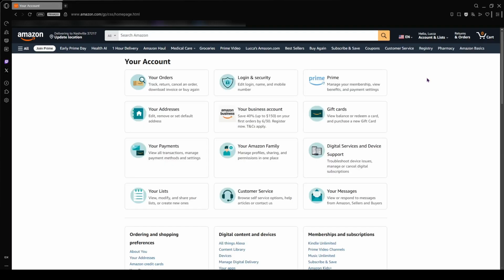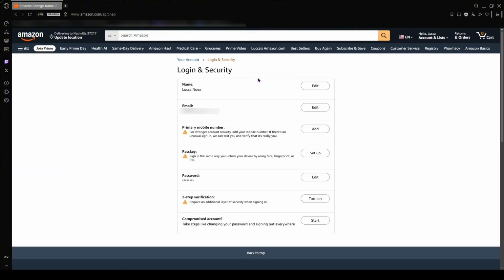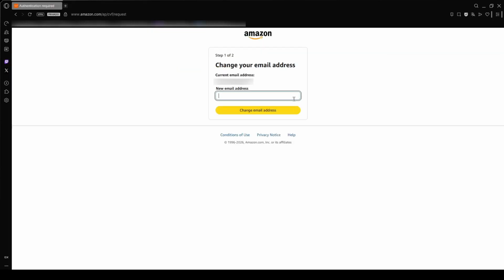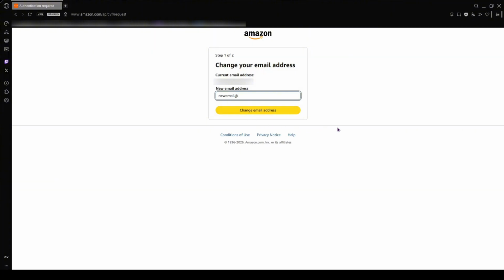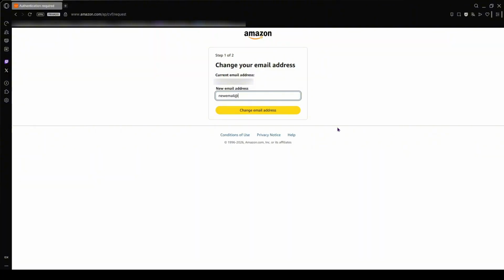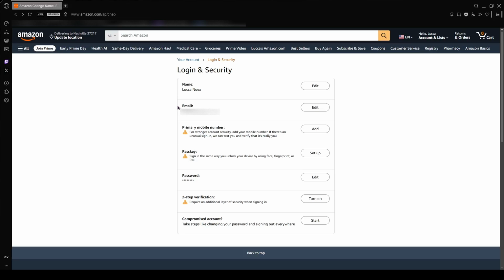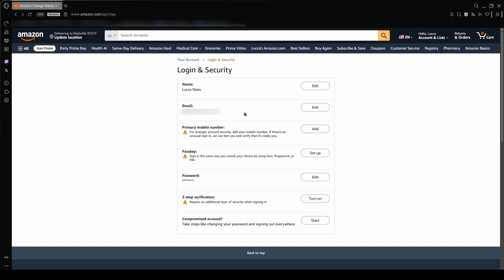HOW TO ADD EMAIL TO AMAZON ACCOUNT (STEP-BY-STEP GUIDE 2026)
How to add email to Amazon account in 2026.

In this step-by-step tutorial, you'll learn how to add an email to your Amazon account so you can update your login details, manage account security, receive order notifications, and keep your Amazon profile information up to date.

In this video, you'll learn:

How to add email to Amazon account

How to open Amazon account settings

How to manage Amazon login and security settings

How to check order and notification email preferences

How to fix email verification problems

Common Amazon account email issues and how to fix them

This tutorial is beginner-friendly and perfect for Amazon shoppers, Prime members, online buyers, beginners, and anyone who wants to update their Amazon account information.